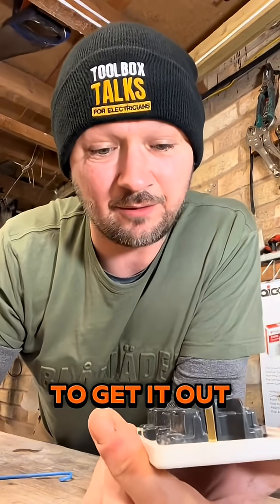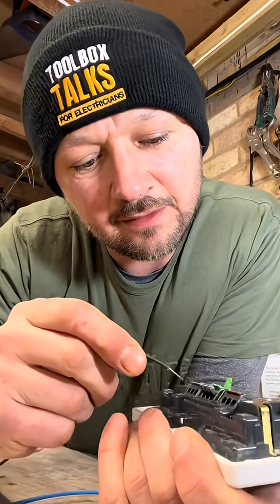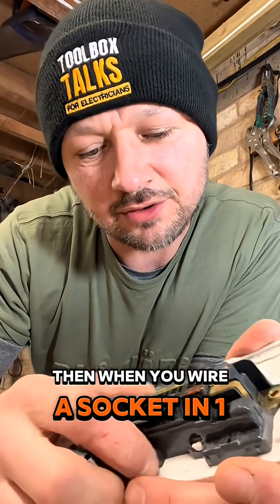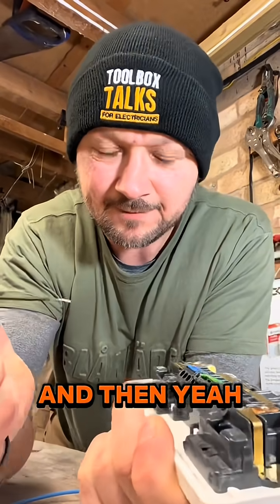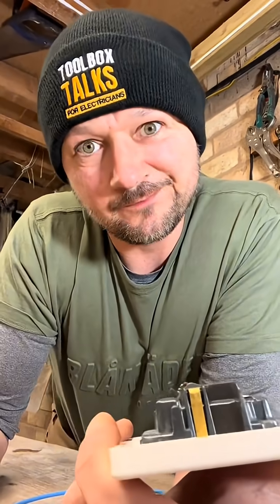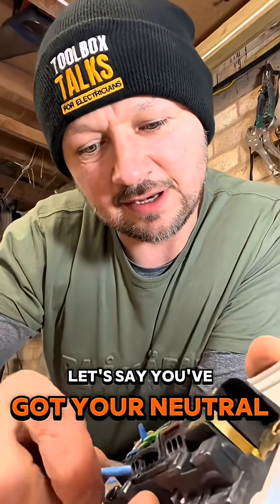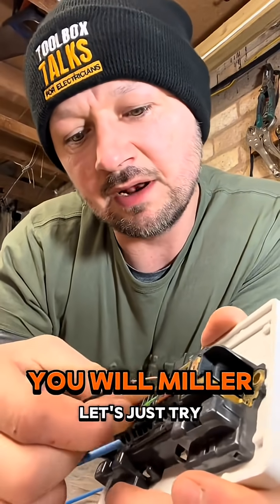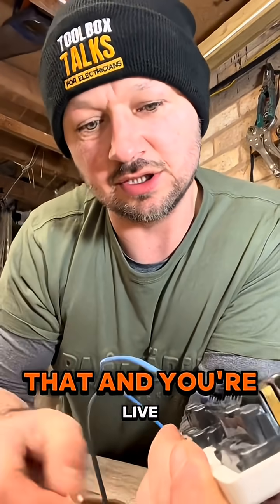Fast-Fix Sockets + Cutting Install Time + The Terminal Tug Test Results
Are spring-loaded terminals actually better than traditional screws? ⚡️ In this video, I put these "fast-install" sockets to the ultimate test to see if they are worth the hype. We check the speed, the terminal strength, and whether they can actually handle a "tug test" without failing. 🛠️

I even test it with 1mm cable to see how the grip holds up compared to standard twin and earth. If you're looking to speed up your second-fixing, you need to see how these perform before you trust them on your next job! 🔌🛑

Key insights in this video: ⏩ How much time can you really save on an install? 💪 The "Tug Test": Does the cable stay or go? 📏 Testing terminal grip with different cable gauges 🏗️ What happens to your connections if the wall moves?

00:00 - Are spring-loaded sockets faster?
00:15 - The science of spring-loaded terminals
00:28 - Putting the grip to the test (The Tug Test)
00:53 - Testing with 1mm cable
01:05 - Final verdict: Speed vs. Security

In this video, we put some electrical terminals to the test with a "tug test" to see how quickly they install and how strong the connections are. We investigate the spring-loaded design of these terminal connectors and discuss how they maintain tight connections over time, making them a reliable choice for electrical wiring. This is a great "do it yourself" guide if you're curious about home wiring or how to wire an outlet.